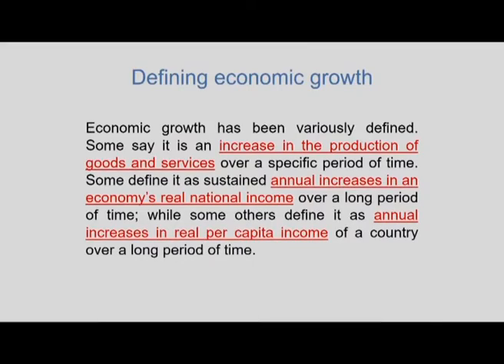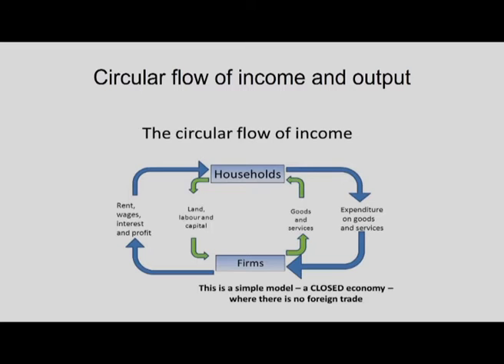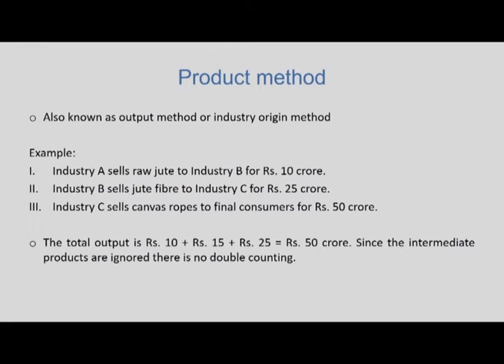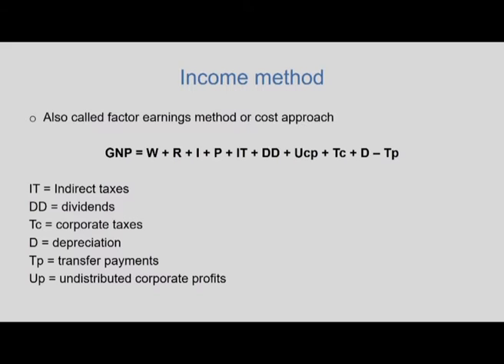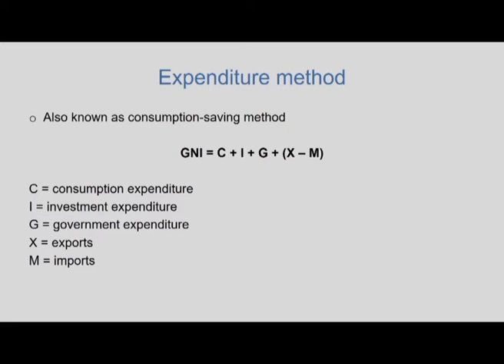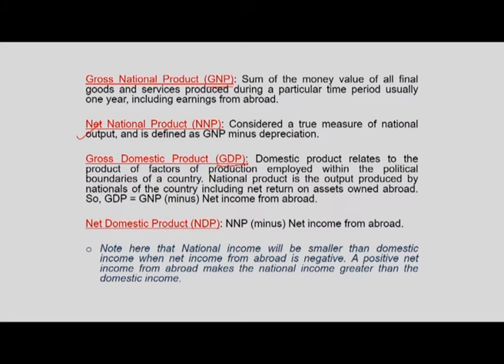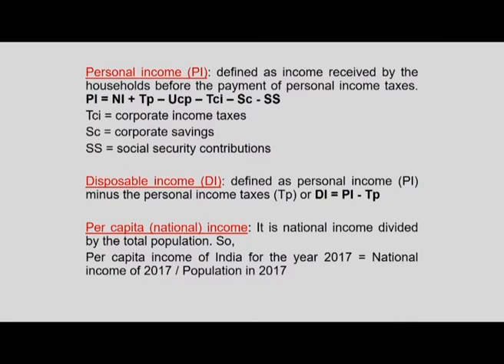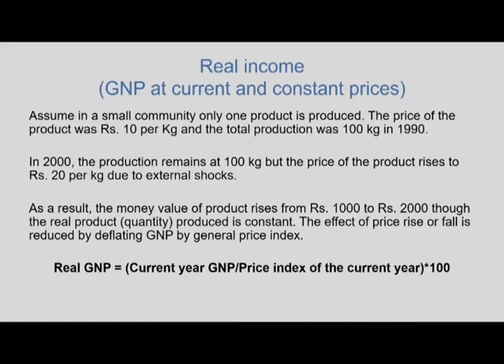Concepts of Economic Growth and Development: Lecture-01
Subject: Management
Course: Economic Growth and Development